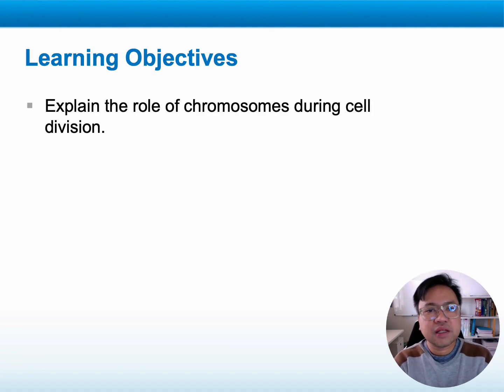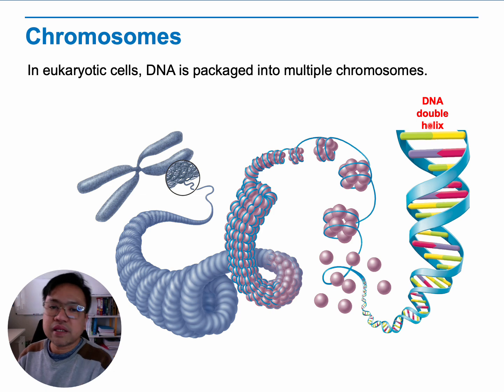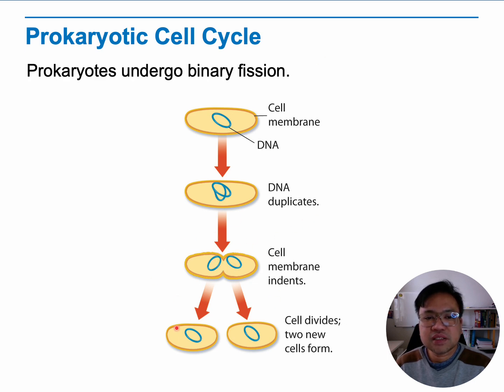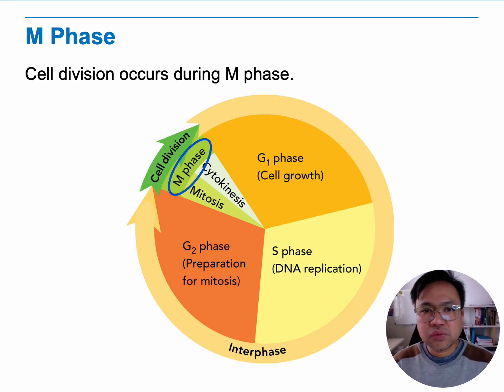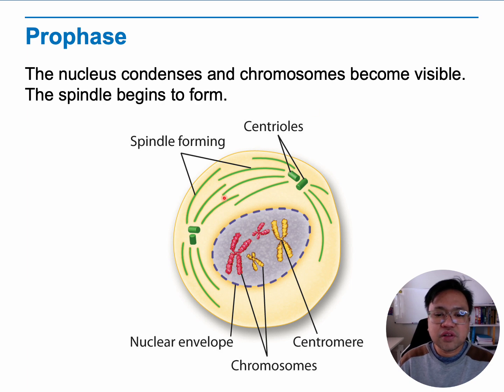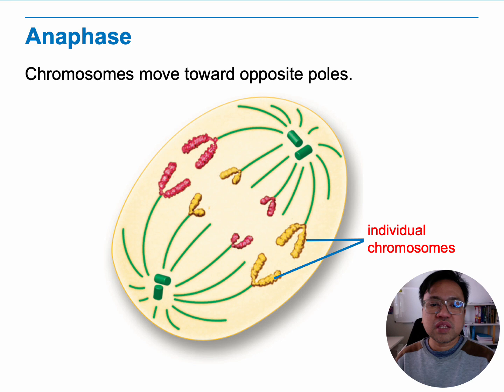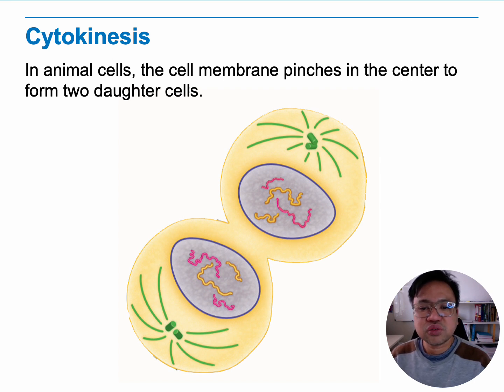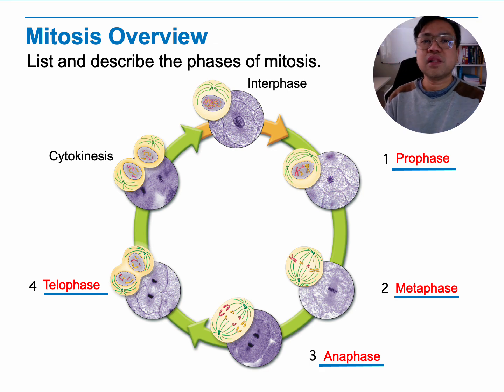Ch 11 Lesson 2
The Process of Cell Division